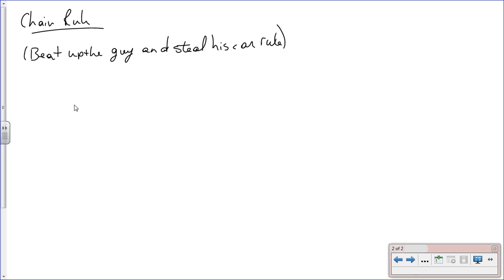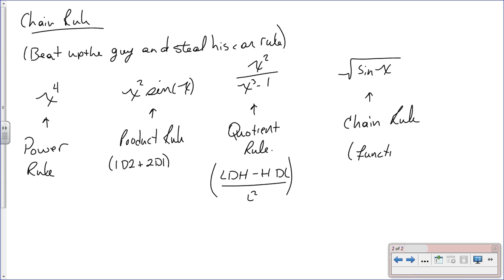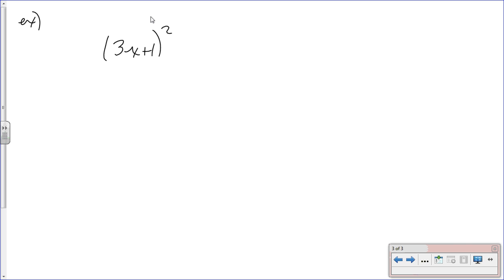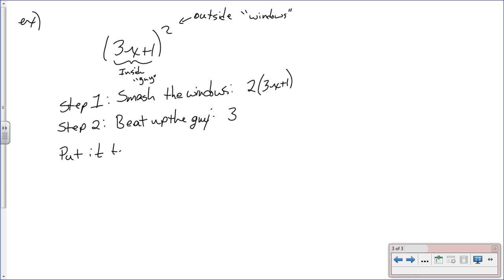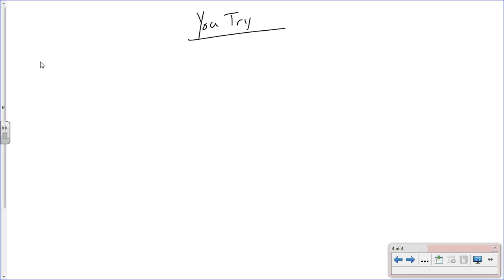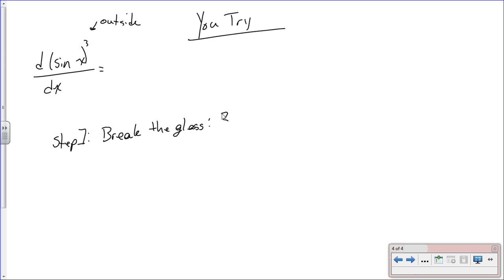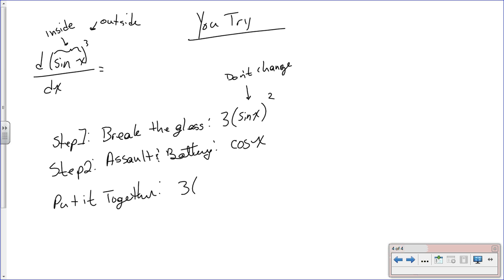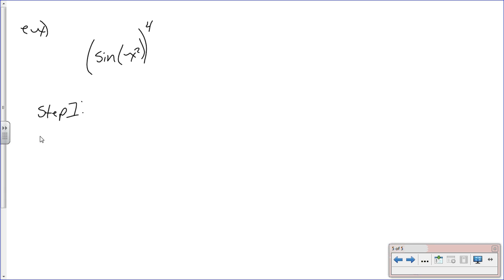2-7 Chain Rule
2-7 Chain Rule